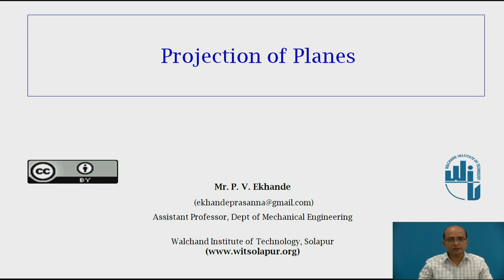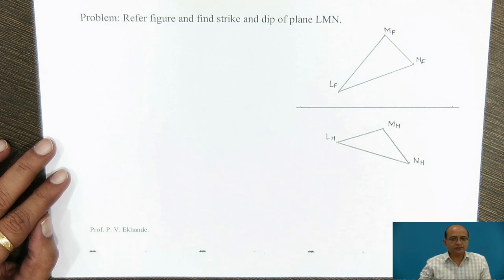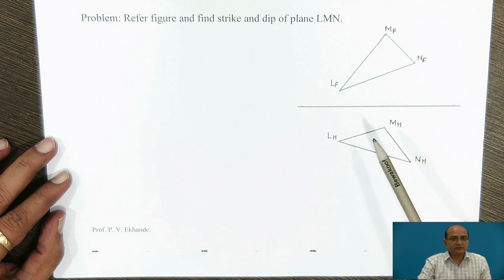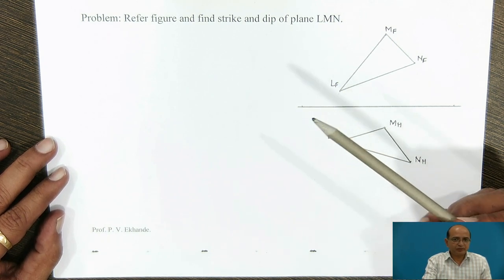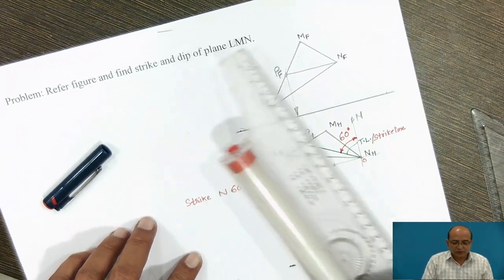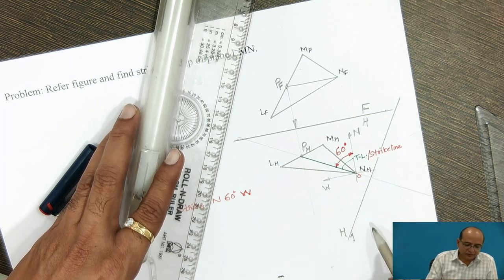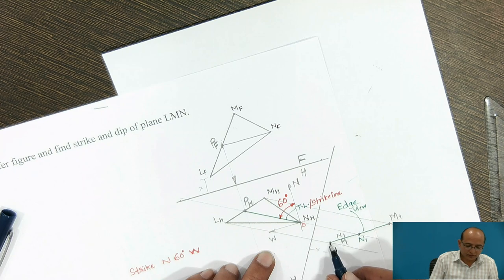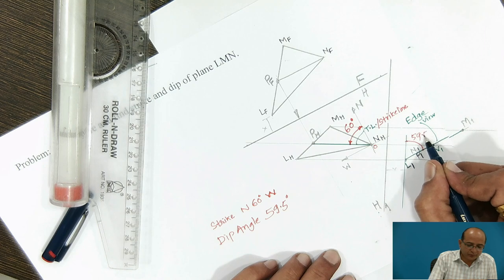Projection of Planes -II